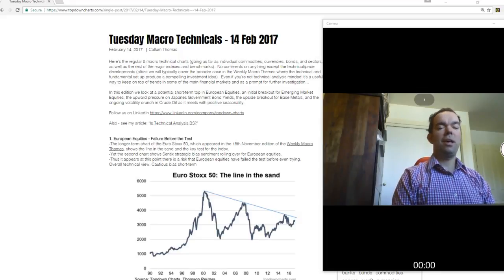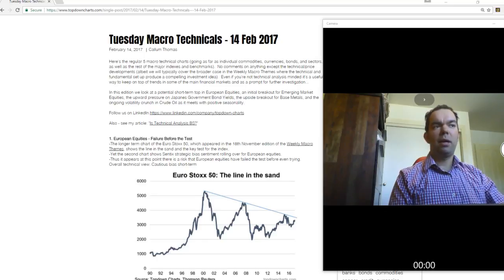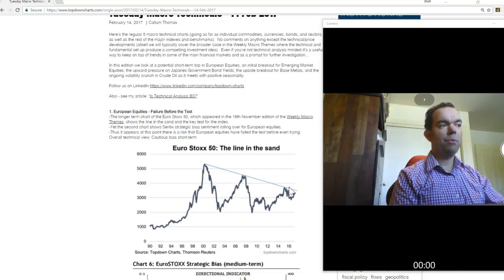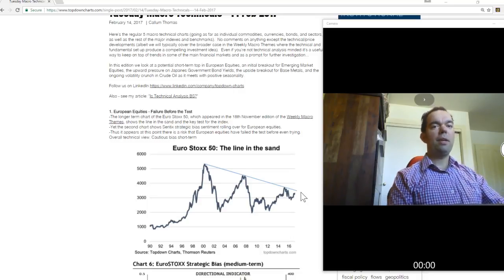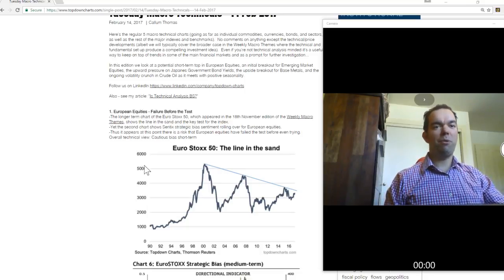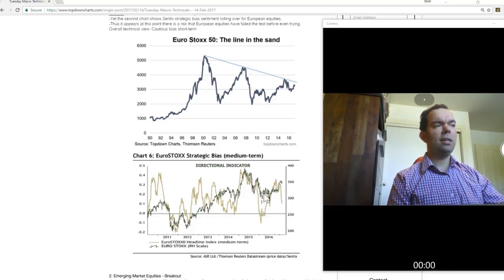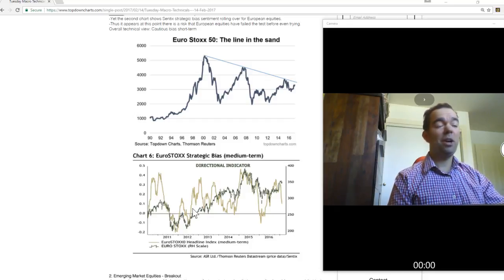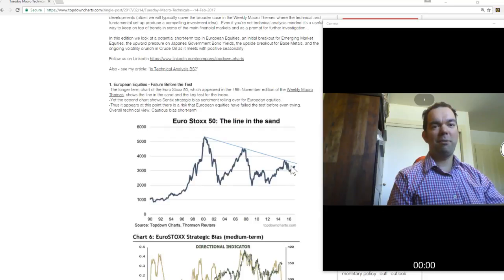Euro Stoxx: already failed the test?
In this video we look at the Euro Stoxx charts from the Tuesday Macro Technicals report
Key points:
-The down trend line
-Sentix survey
-Thoughts on the outlook